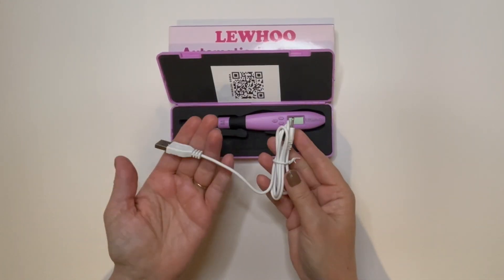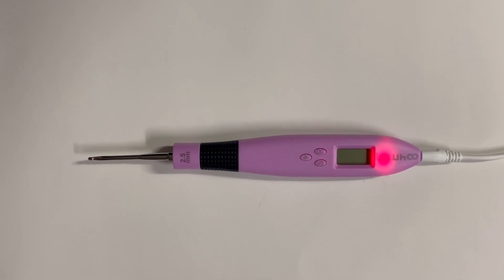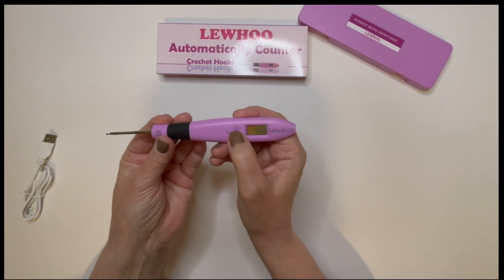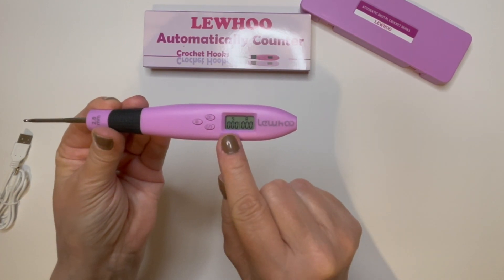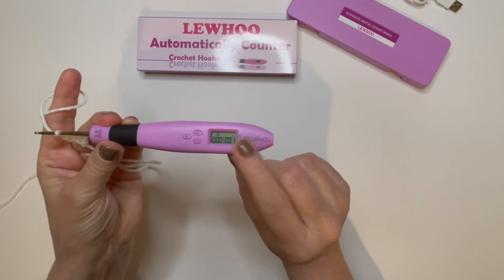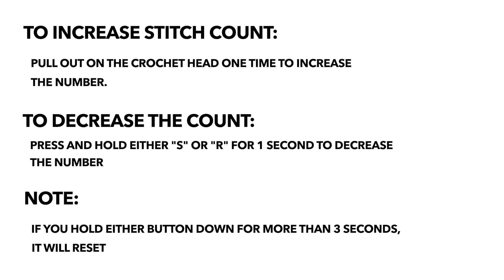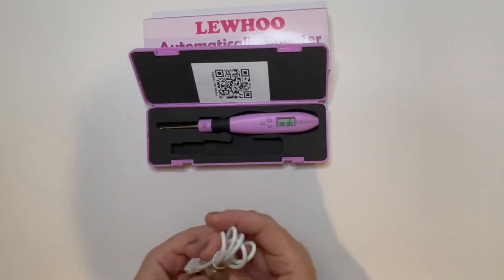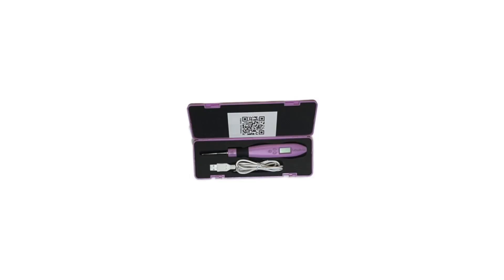DIGITAL CROCHET HOOK WITH LED LIGHT BY LEWHOO REVIEW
A quick review on a digital crochet hook with LED light by LEWHOO that I received from Amazon.